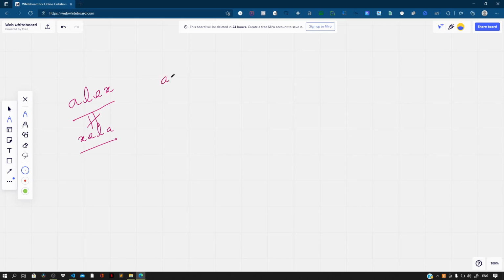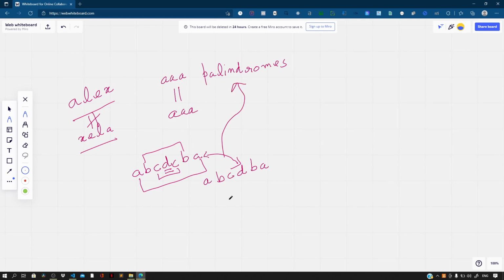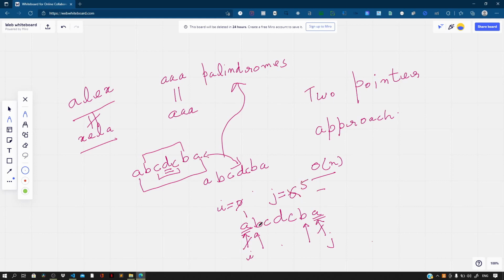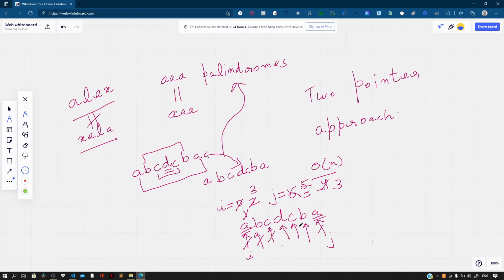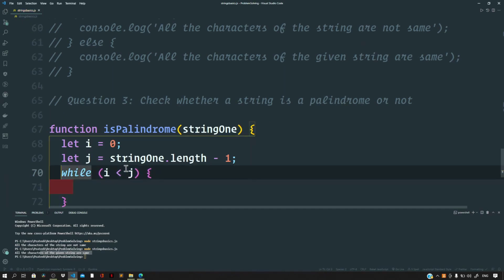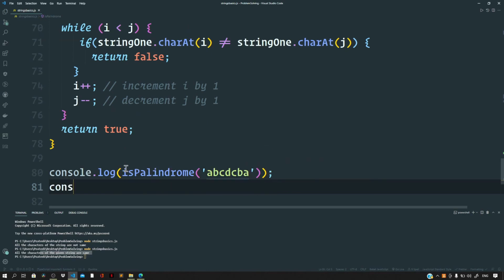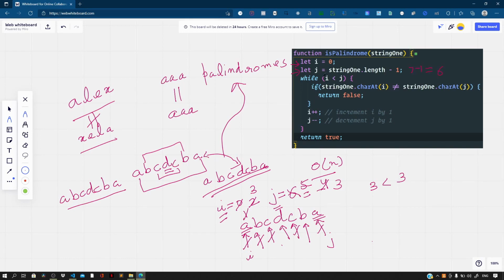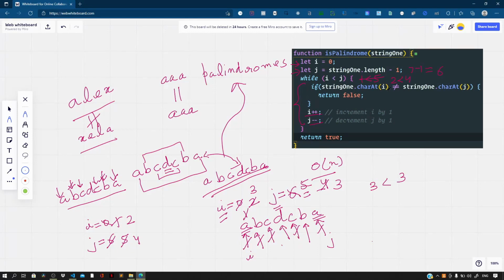DSA - Check whether a String is Palindrome or Not - Implementation + Analysis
In this video, we will see how we can solve the problem for checking whether a string is a palindrome or not. We will first understand the approach that we will take for solving this problem which is the famous Two Pointer Approach for solving the question. Once we understand the approach, we will transform it into code and later we will do a dry run for the code before we conclude with the video. The code for the video can be found on GitHub.